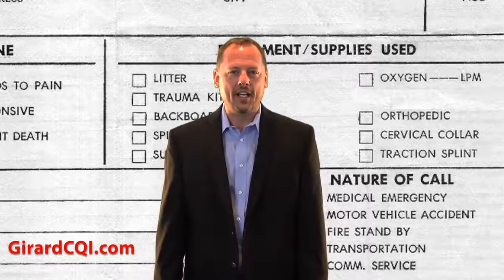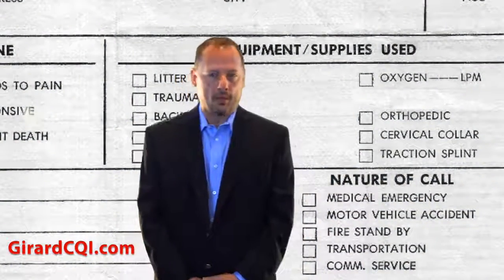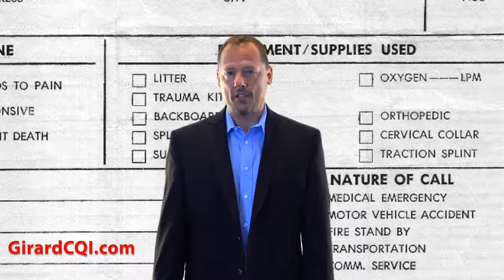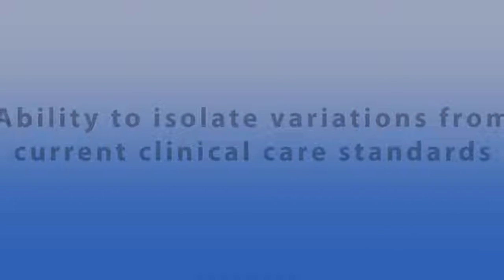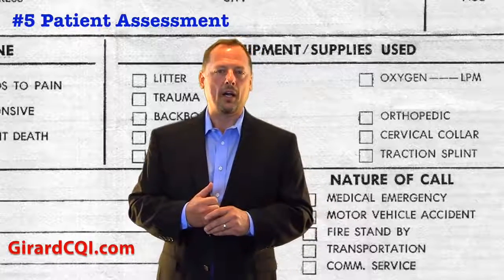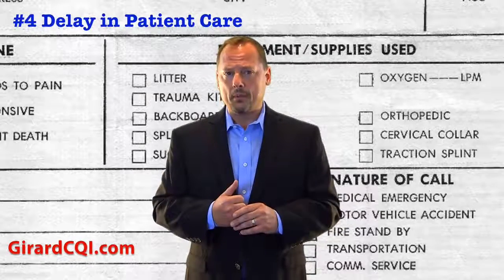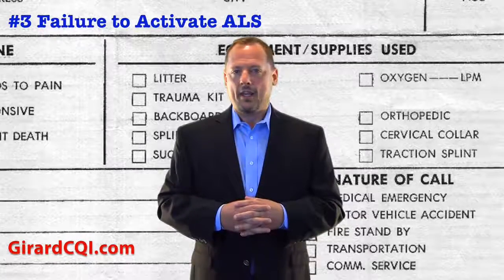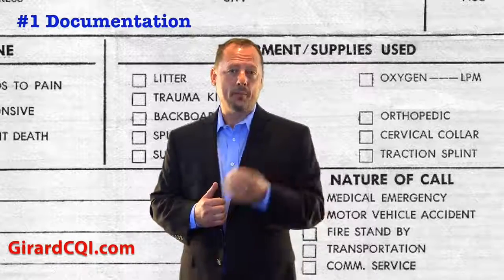EMS QA CQIwithGirardAssociates